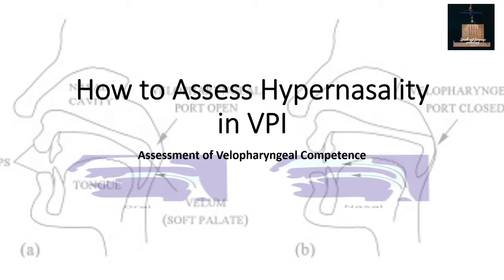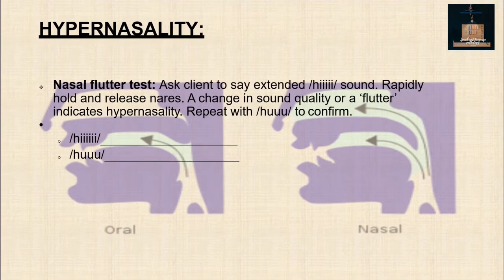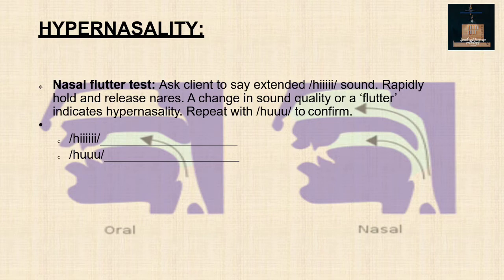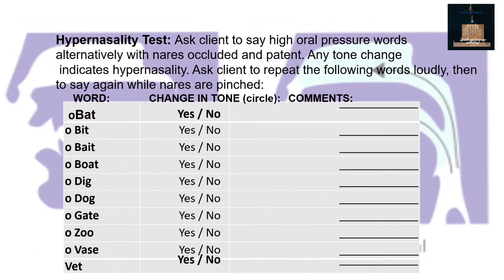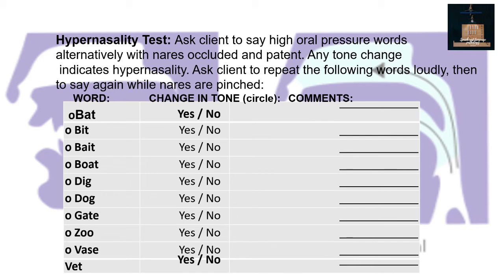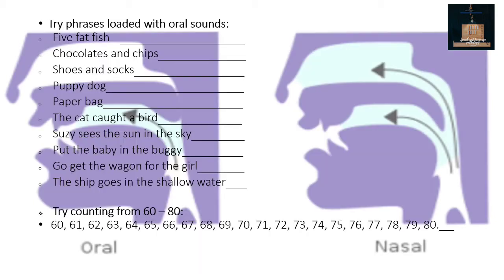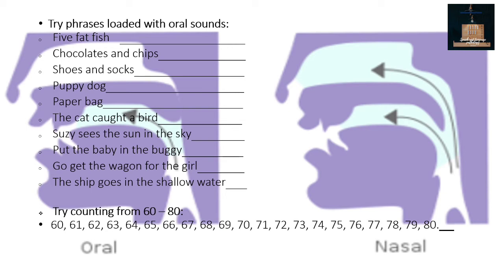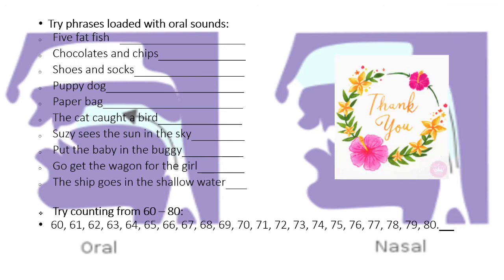How to Assess Hypernasality in Velopharyngeal Incompetence | SLP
Nasal flutter test: Ask client to say extended /hiiiii/ sound. Rapidly hold and release nares. A change in sound quality or a ‘flutter’ indicates hypernasality. Repeat with /huuu/ to confirm.

/hiiiiii/
/huuu/

Hypernasality Test: Ask client to say high oral pressure words alternatively with nares occluded and patent. Any tone change
 indicates hypernasality. Ask client to repeat the following words loudly, then to say again while nares are pinched:
Try phrases loaded with oral sounds:
Five fat fish
Chocolates and chips
Shoes and socks
Puppy dog
Paper bag
The cat caught a bird
Suzy sees the sun in the sky
Put the baby in the buggy
Go get the wagon for the girl
The ship goes in the shallow water